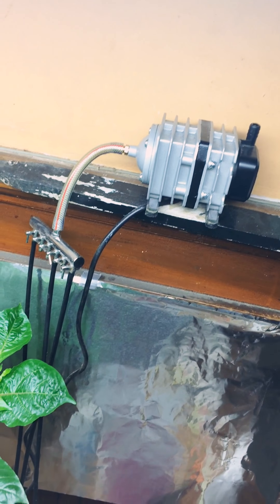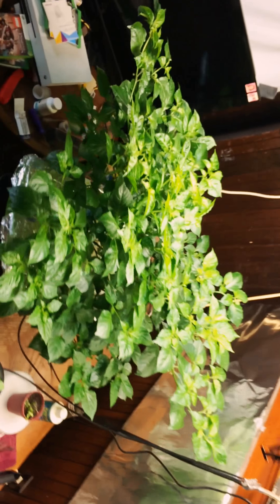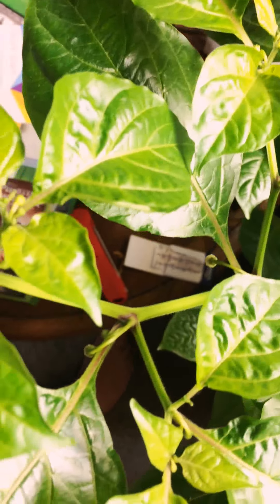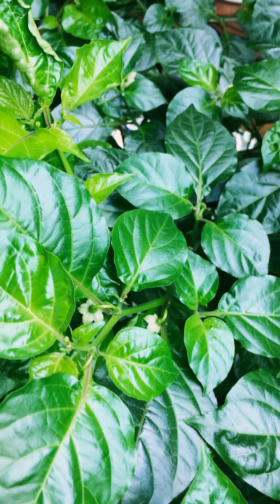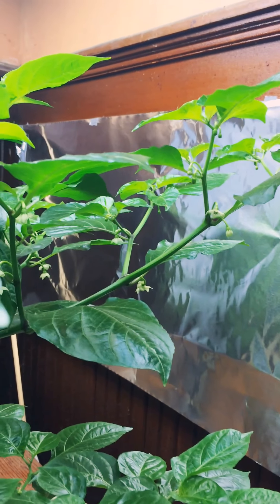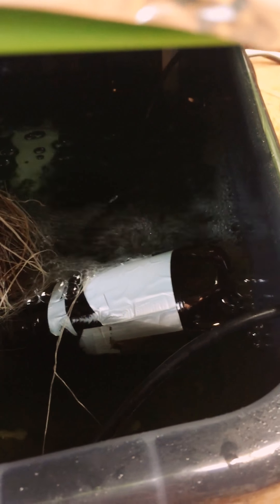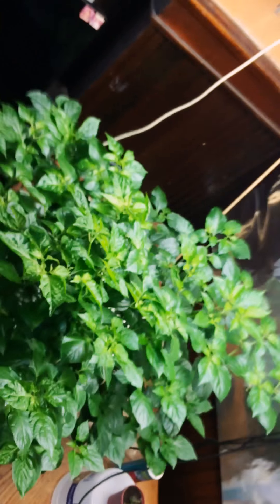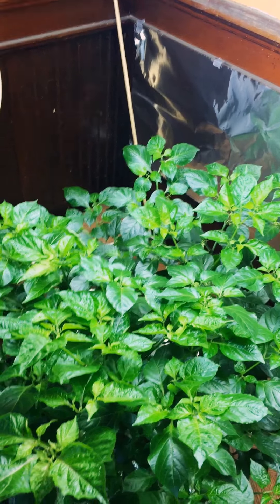my current hydroponics set up with my Carolina reaper 50 inches across